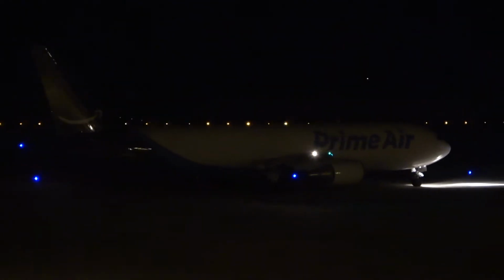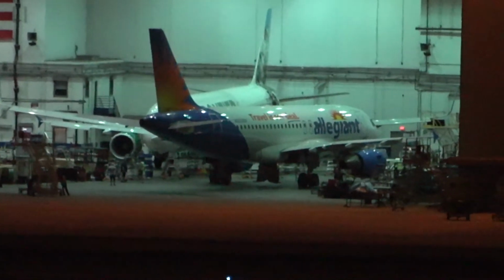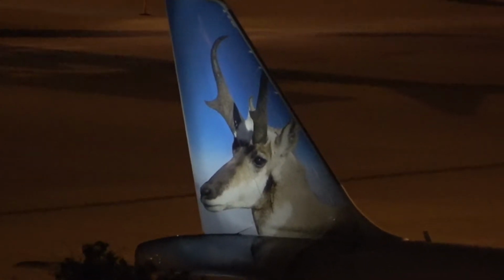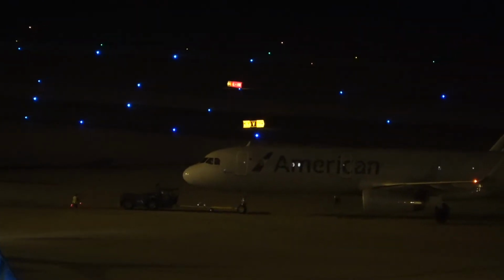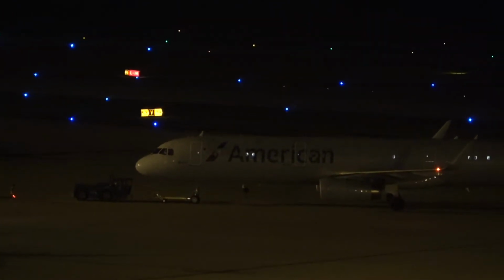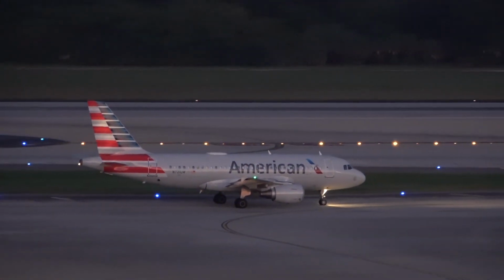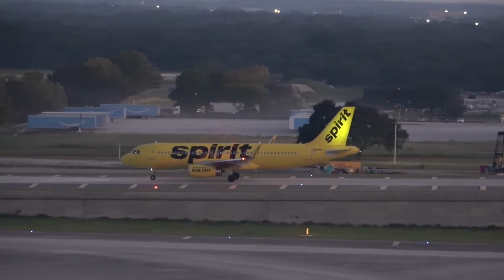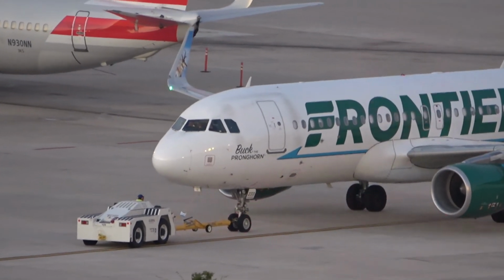Delta AA United Southwest Jet Blue Frontier Spirit Airlines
Delta United AA Southwest Airlines